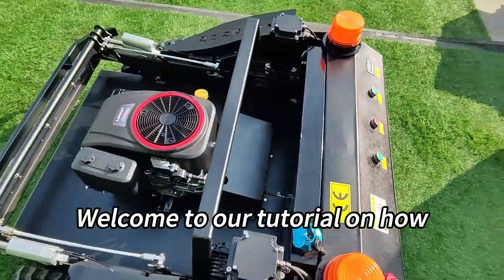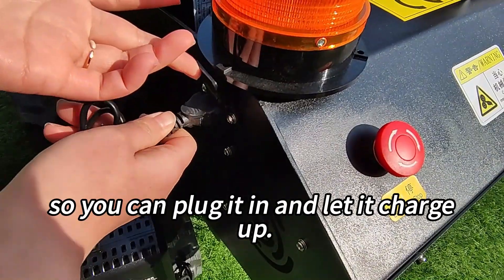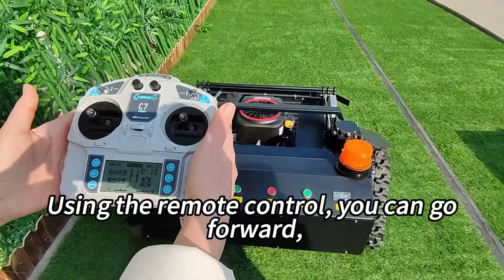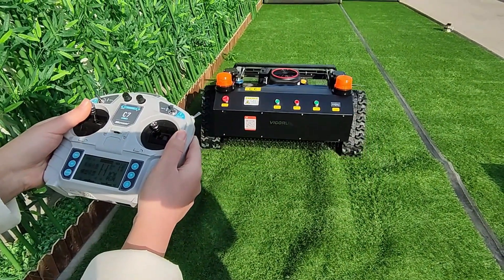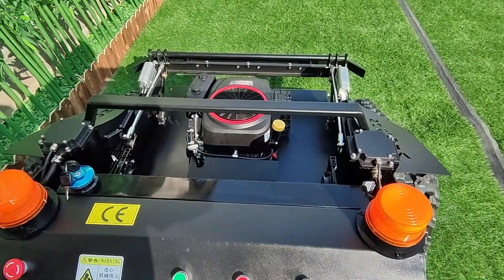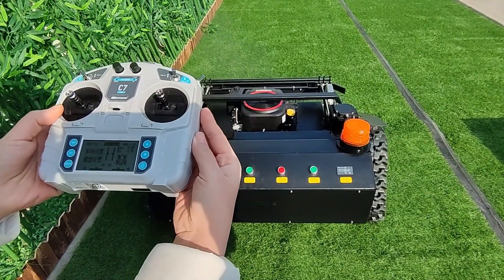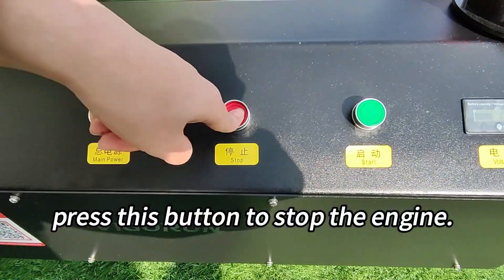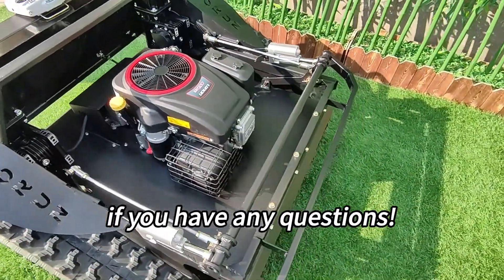Demonstration Rubber Track Remote Operated Slope Mower (VTLM800)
Hi there! Welcome to our tutorial on how to use our awesome remote control lawn mower.

In this video, we’ll cover everything you need to get started, from charging the battery to mowing your lawn like a pro. Let’s dive in!

First things first, before using the machine, make sure to charge the battery fully. Here’s the charging port, so you can plug it in and let it charge up.

Next, when you receive the machine, the emergency stop button will be in the closed position due to safety concerns. Simply twist the arrow to start the button.

To get started, turn on the power switch on the remote control
then turn on the power switch on the machine.

Let’s move this baby around now. Using the remote control, you can go forward, backward, left, and right with ease. It’s super simple!

This lever controls the speed of the machine. You can switch between high and low speed depending on your mowing needs.

Use this lever to set the cruise control.

Adjusting the cutting deck height can be done by using this lever right here. It makes it easy to customize your mowing experience.

If you choose to equip the machine with a snow plow, this knob can control the height of the plow blade.

When it’s time to start the engine, there are two methods to start the gasoline engine.

First,
use this lever to crank it up.
But remember to quickly move it back to the center position
and when you’re finished mowing, simply move the lever down to stop the engine.

next method
use the button on the control panel to start the engine
press this button to start the engine
OK press this button to stop the engine

Finally, to turn off the machine, switch off the power button on the machine itself,
followed by the power switch on the remote control.
You’re now ready to go out there and mow your lawn with ease.